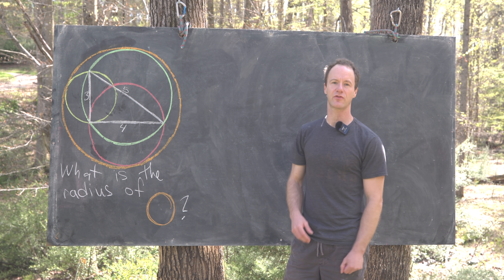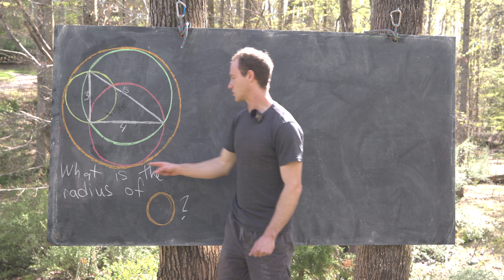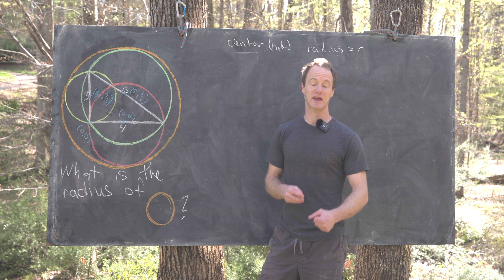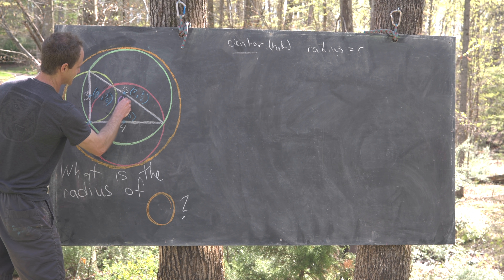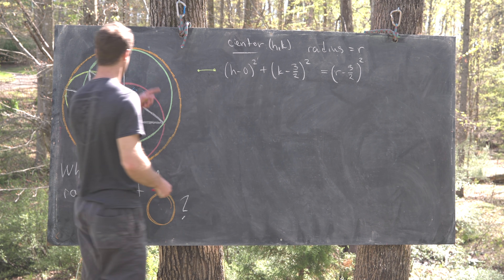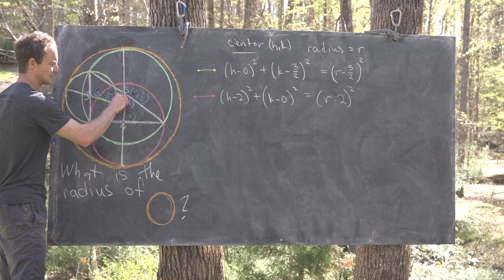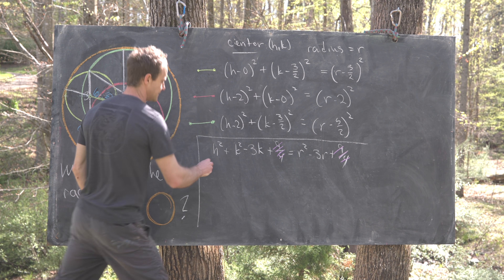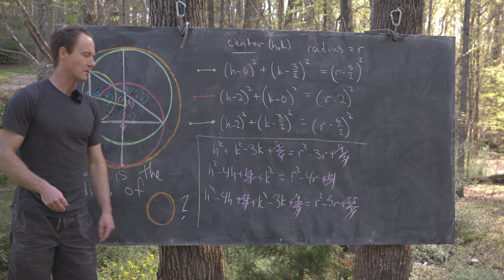What is the radius of 🔴?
We look at a nice geometry problem.

Differential Forms: